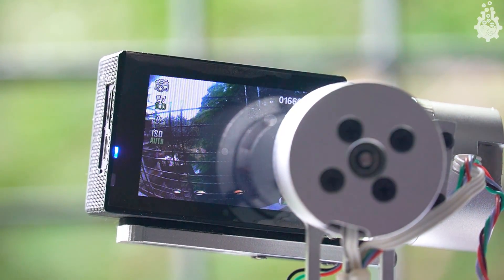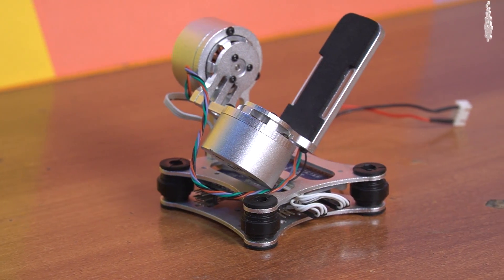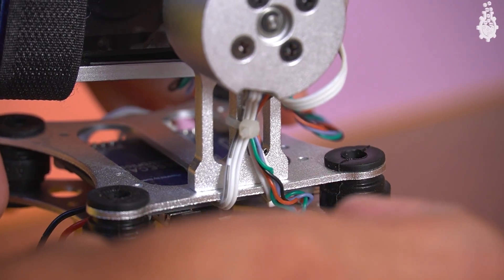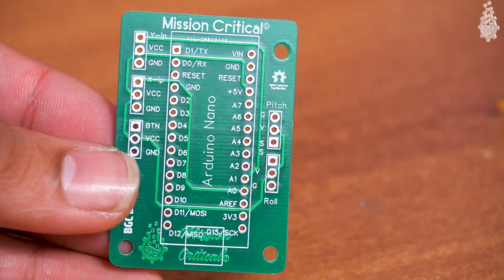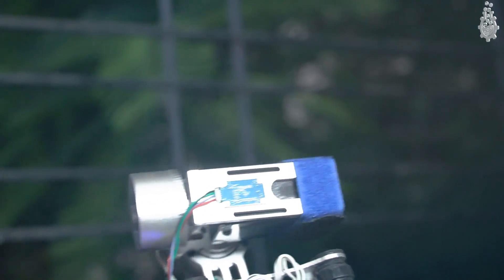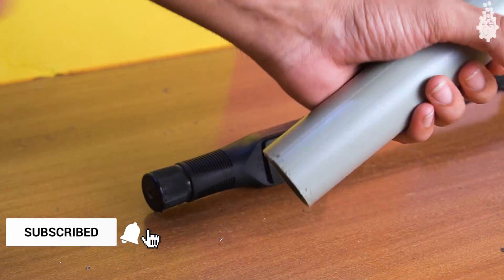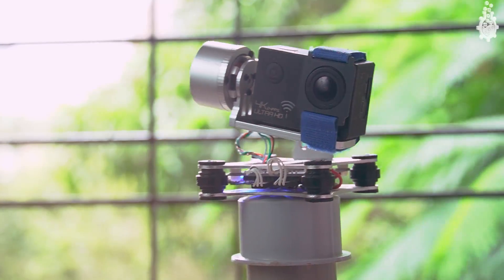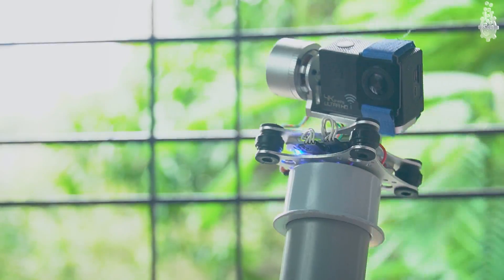how to make a gimbal | diy gimbal for action camera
Learn how to make a DIY version of motorized Gimbal, under $30, which will help you achieve stable videos on action camera. The function of  this is to hold the camera in a stable position using motors and few sensors, to smooth out the axes of movements. The camera can rotate and move on different axes giving a stable clear video. This way you can be relieved from shaky, unclear videos.

Timestamp:
00:00:00 Introduction
00:00:28 Logo
00:00:36 What is a gimbal?
00:00:46 Requirements
00:01:10 Assembling BGC
00:01:44 Connecting BGC to the Computer
00:01:51 BGC Software Settings
00:02:12 Adding Tilt and Pan Motion
00:02:25 Coding for Arduino
00:02:32 Connections
00:03:00 Working
00:03:16 Adjusting Speed of the Motion of gimbal
00:03:28 Adding Switch to turn ON and OFF
00:04:08 Enclosure
00:05:29 Conclusion

How to make a gimbal, How to make a gimbal for action camera, Homemade gimbal for action camera.